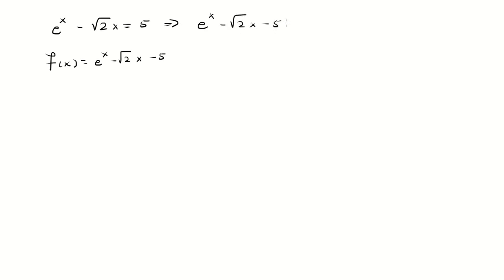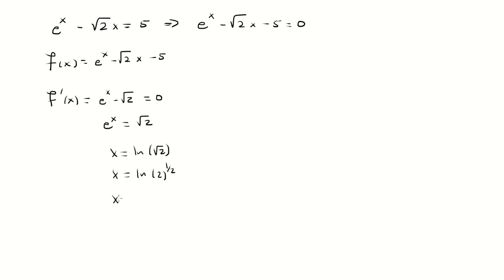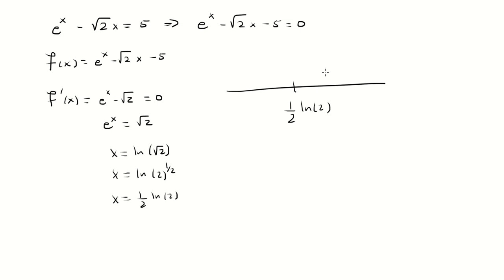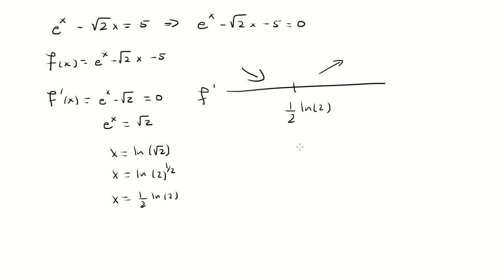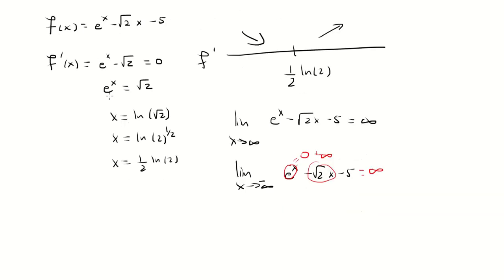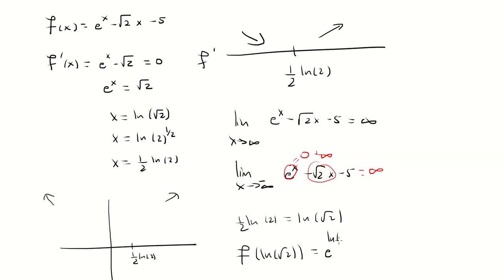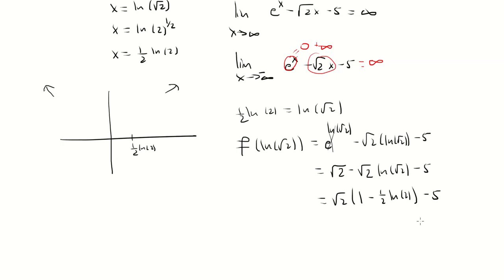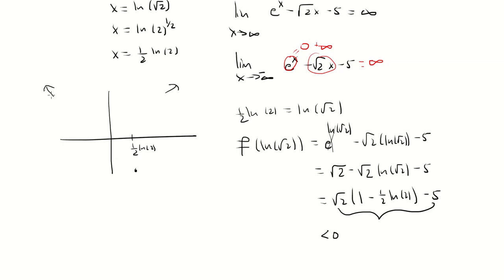Prove the following equation has exactly 2 solutions: e^x-sqrt(2)x=5